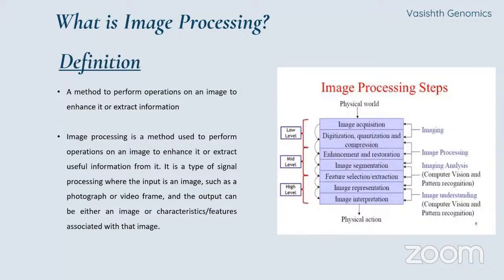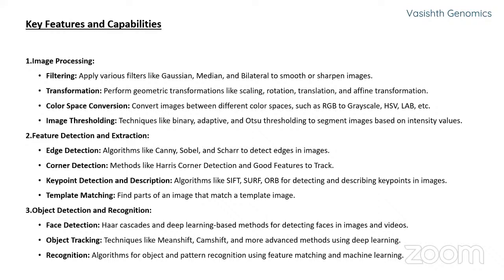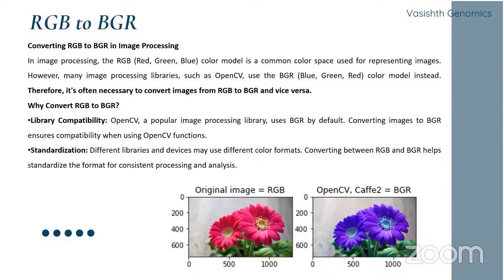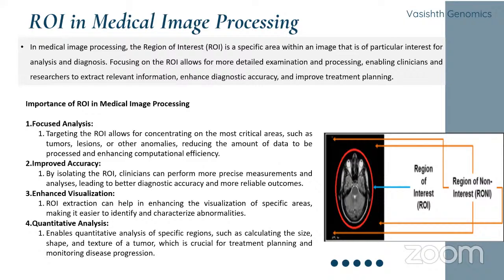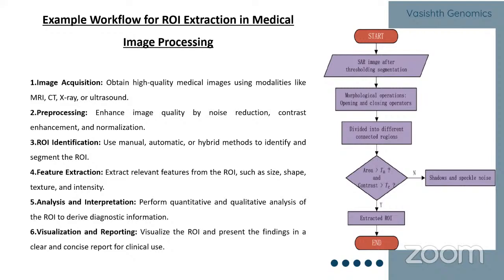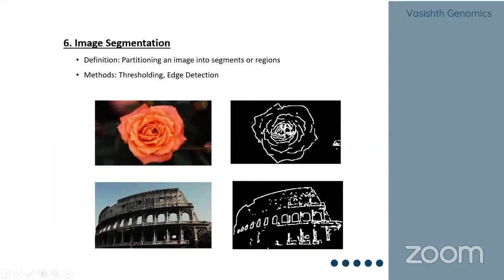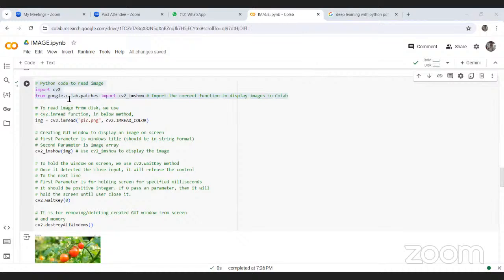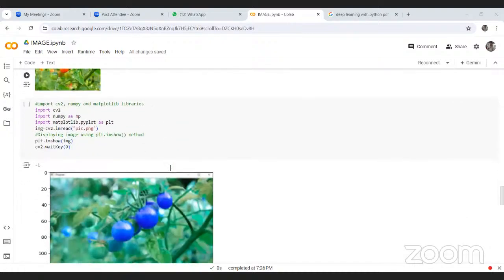Workshop on ML & AI Day 7